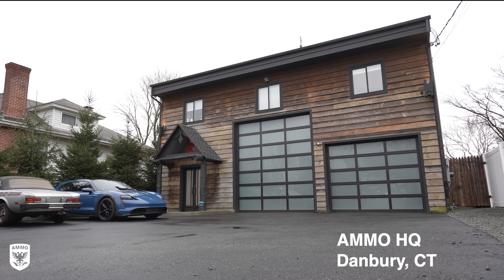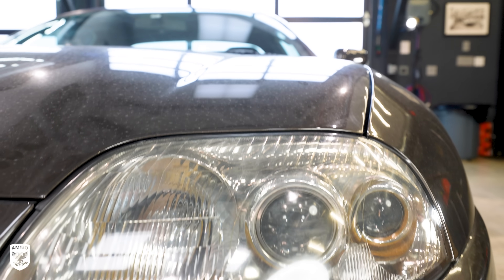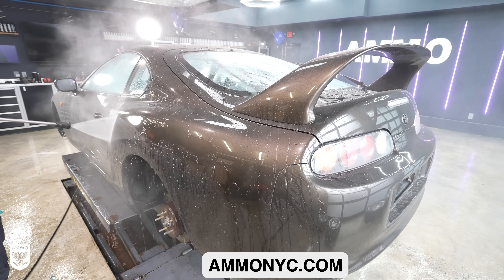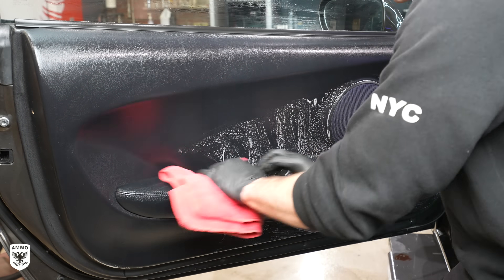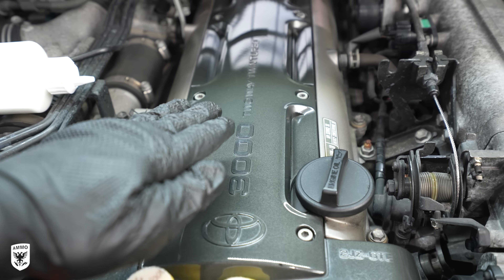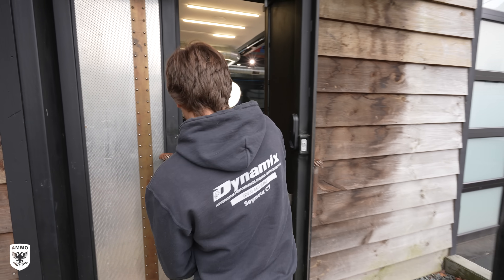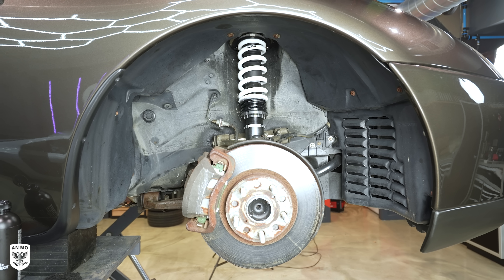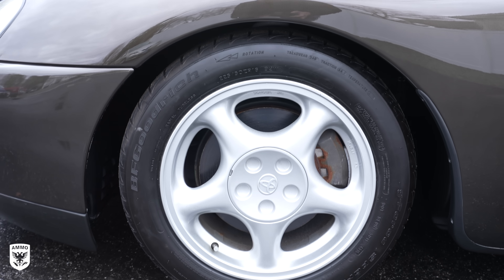First Wash 1994 Toyota Supra JDM Full Detail Transformation and Burnout!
AMAZON LINKS

Rupes Yellow Foam Pad
Rupes Yellow Wool Pad
Wash Bucket
Wheel Whoolies
Bissell SpotClean Pro Heat
OZONE Machine